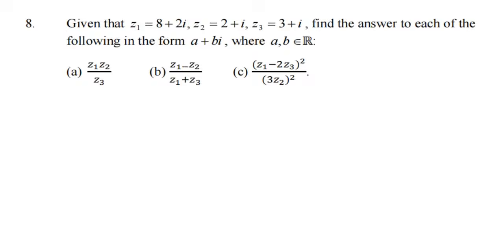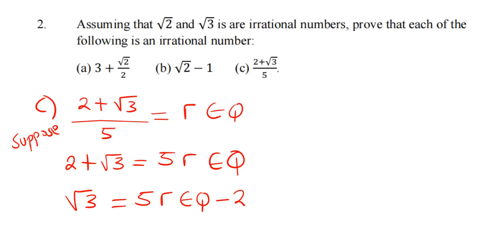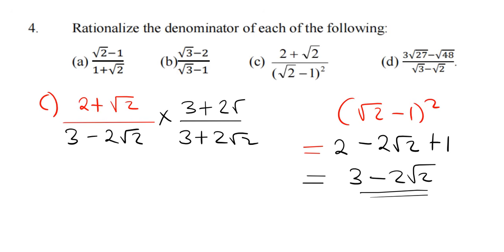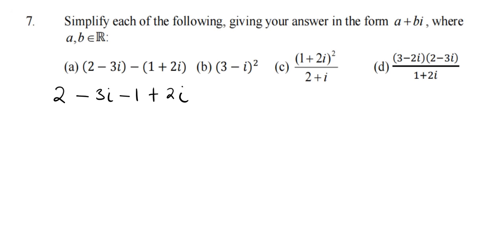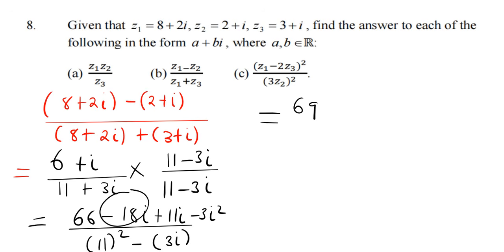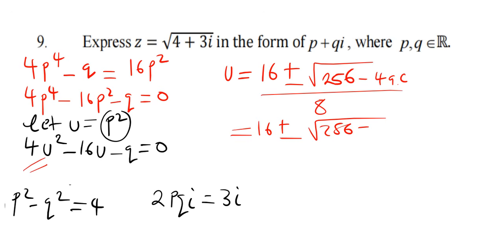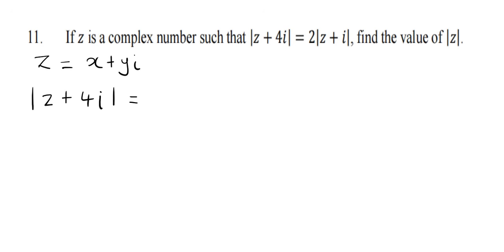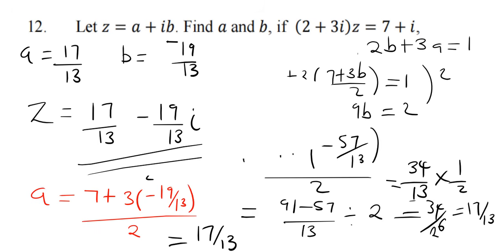MAT 1100 TUTORIAL SHEET 2 SOLUTIONS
IN THIS MATHEMATICS TUTORIAL SHEET FOR 2026, WE ARE GOING TO SOLVE QUESTIONS ON RATIONAL NUMBERS, IRRATIONAL NUMBERS, SURDS AND COMPLEX NUMBERS.